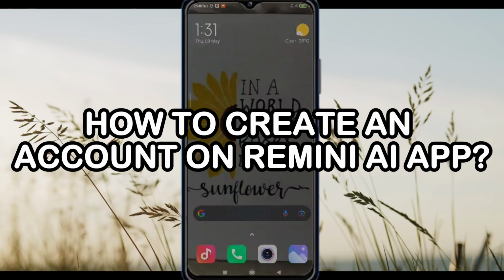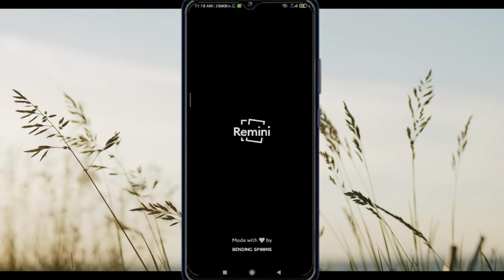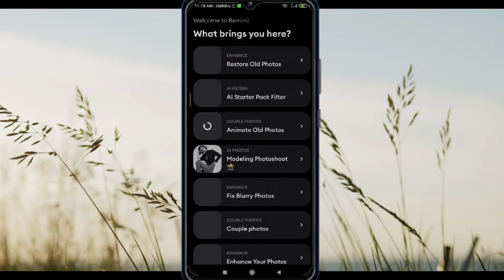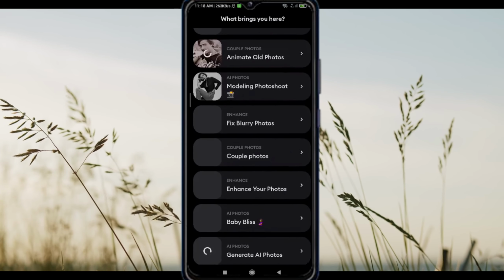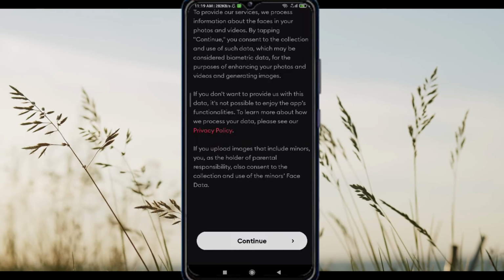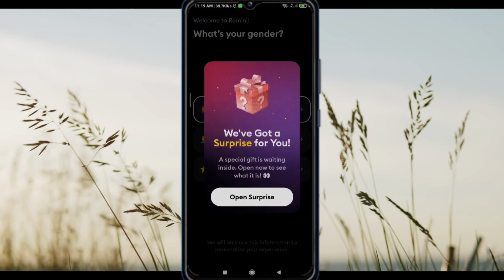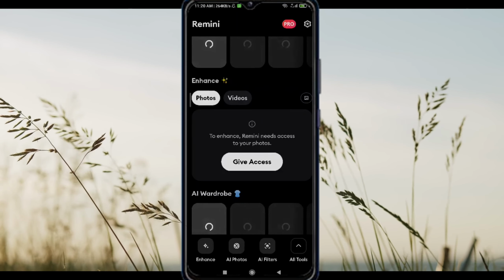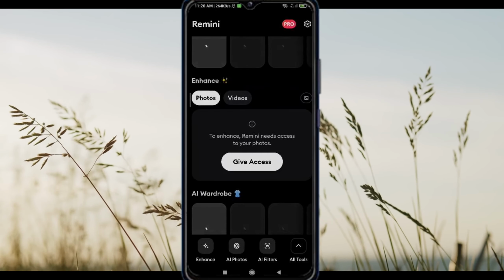How to Create Account on Remini AI App 2025?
In this tutorial, we'll show you how to create an account on the Remini AI app, step by step. Whether you're new to photo editing or looking to enhance your pictures with AI-powered tools, this video will help you get started with Remini. Learn how to sign up using your email or social media accounts, and start improving your photos instantly. With Remini, you can upscale blurry images, restore old photos, and make your pictures come to life in high-definition. Don’t miss out on the chance to use this amazing app! Watch the full guide and start your photo-enhancing journey today!